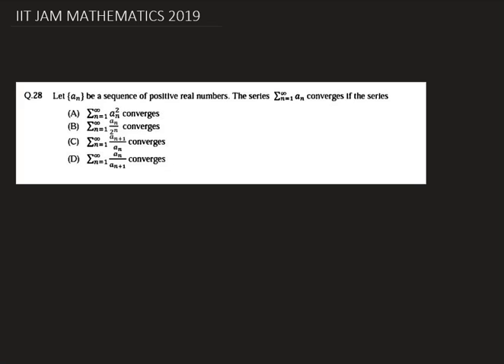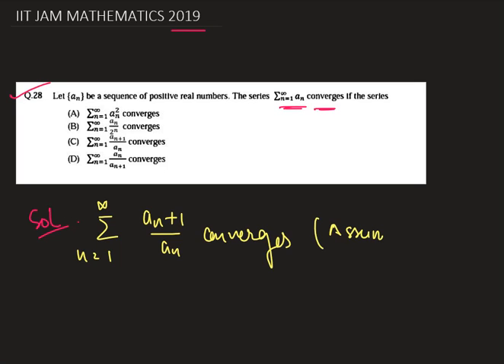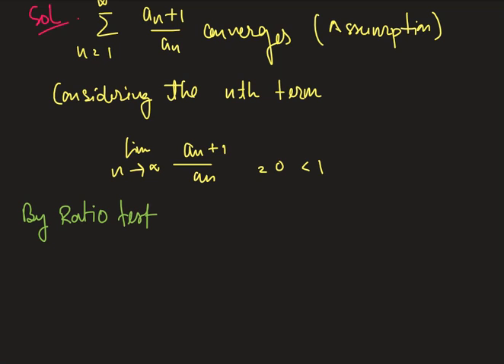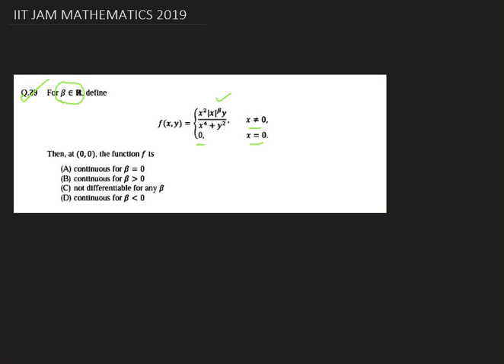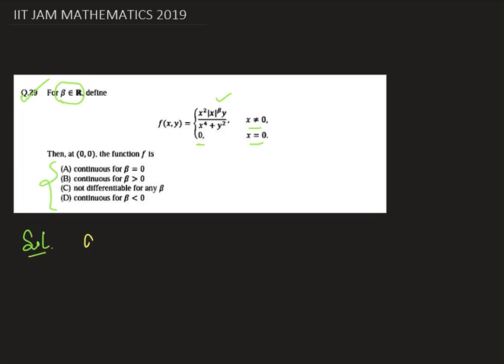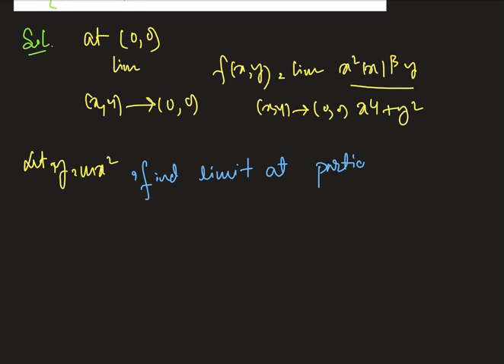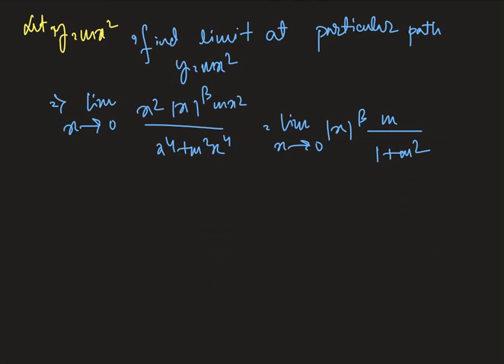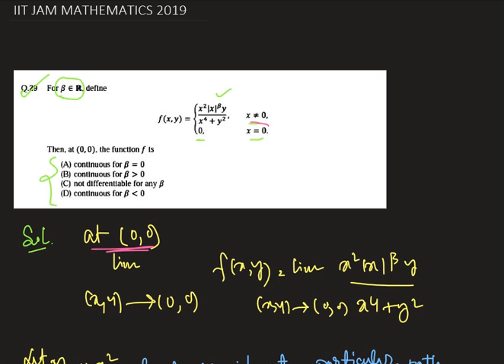IIT JAM 2019 MATHEMATICS COMPLETE SOLUTION ANALYSIS PAST YEARS TRICKS ANSWER SHORT CUTS PART 11